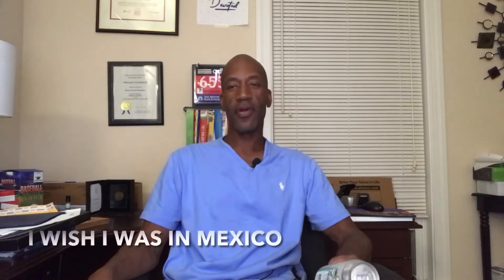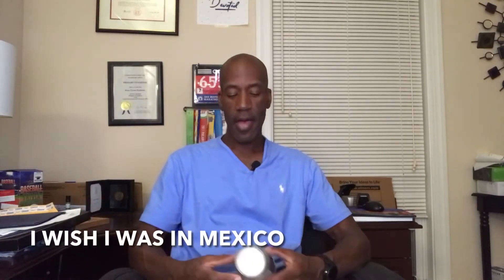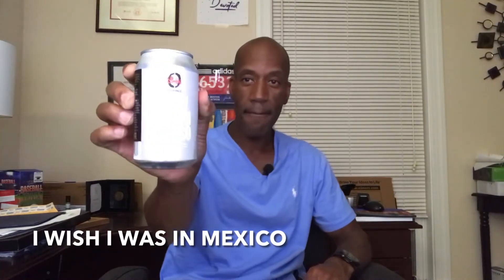I WISH I WAS IN MEXICO (Oliver Brewing Company) Beer Review (70/100)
Skunky but decent….